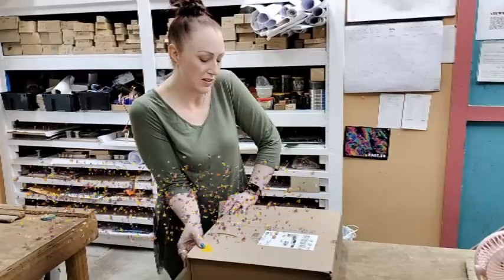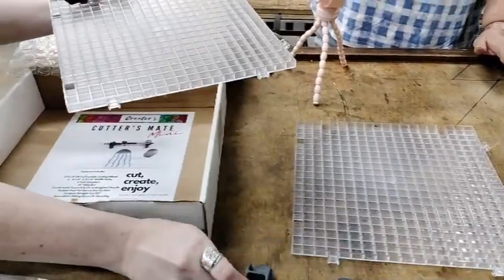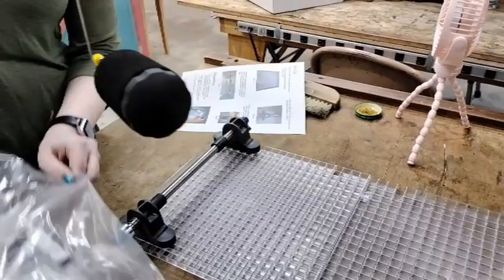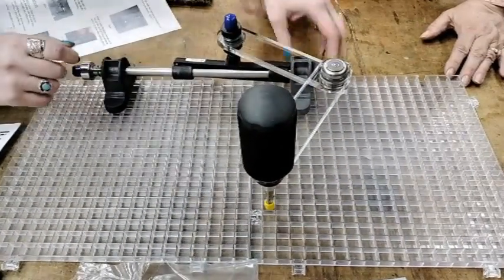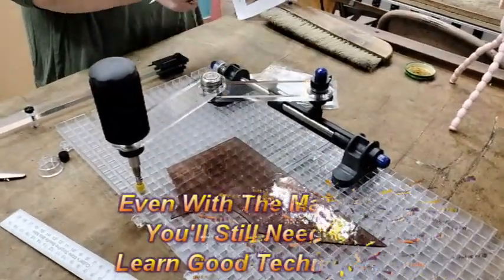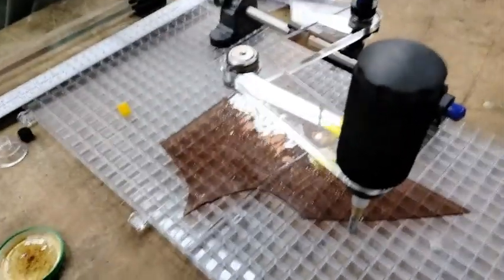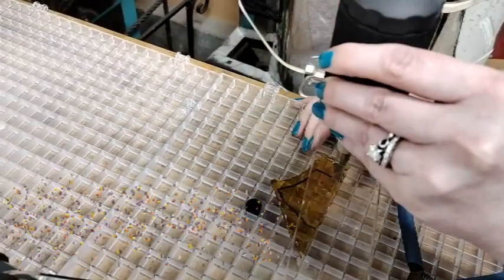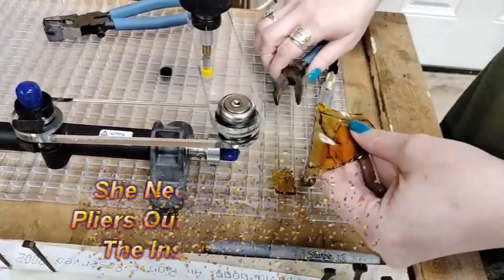Glass Cutter For Those With Carpal Tunnel Or Arthritis V-425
Jeanne and A Student worked with a CuttersMate Glass Cutter which is a great aid fo those with Carpal Tunnel or Arthritis. This great video shows exactly how long it'll take you to get it out of the box and get to cutting.